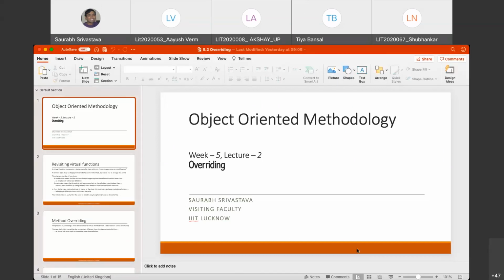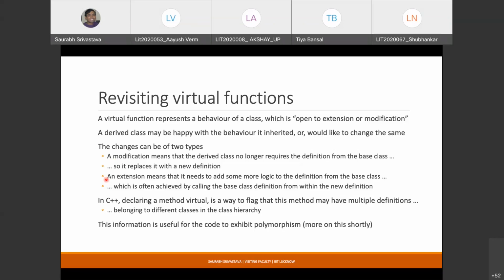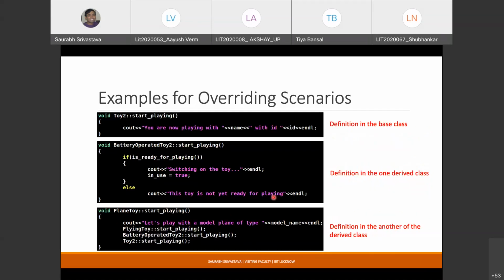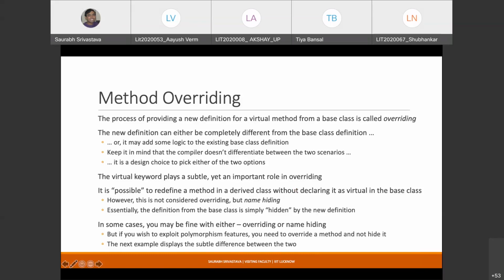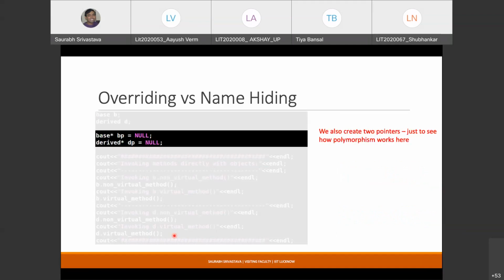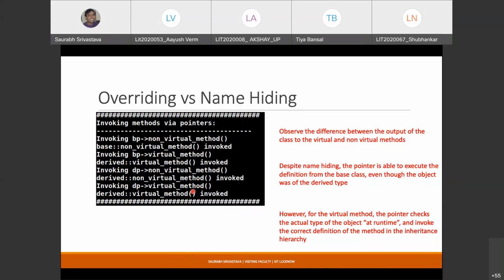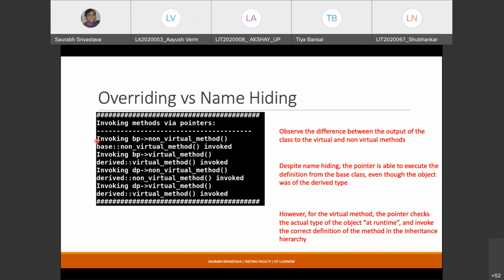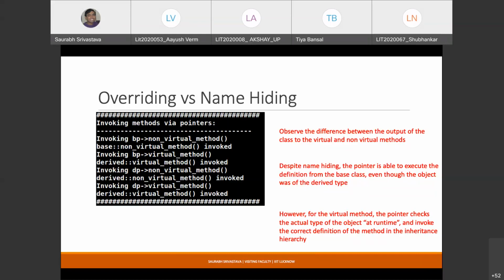Object Oriented Methodology | Lecture 5.2 | B.Tech [IT Plus] | Overriding